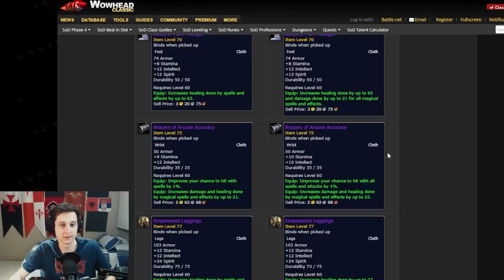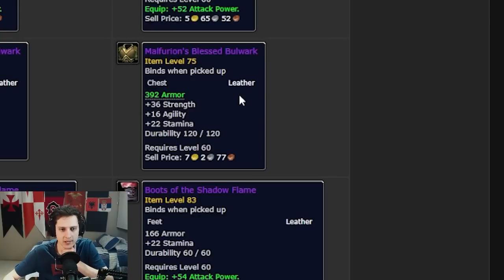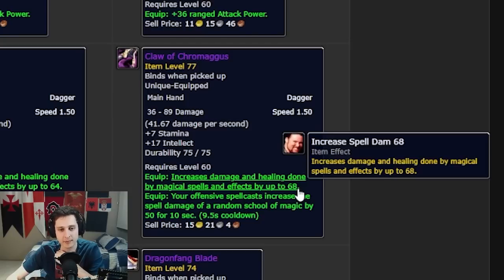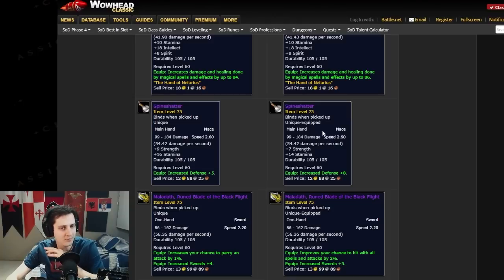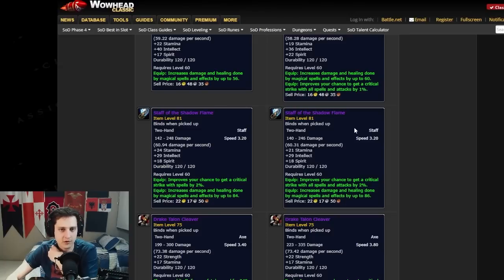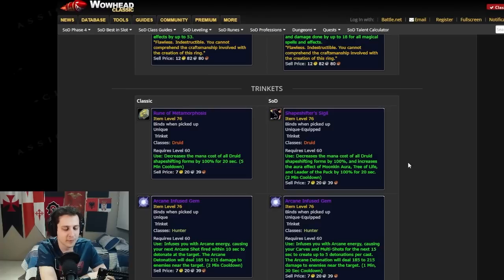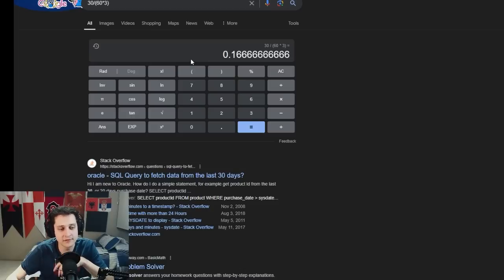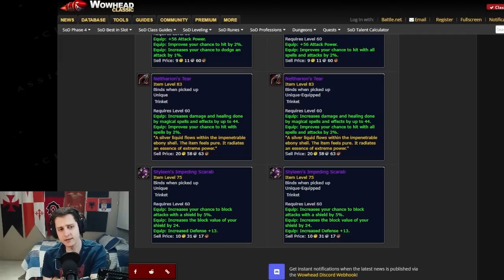Blackwing Lair Best in Slot Loot Updated for SoD Phase 5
This is the new loot coming to blackwing lair during the phase 5 of season of discovery.